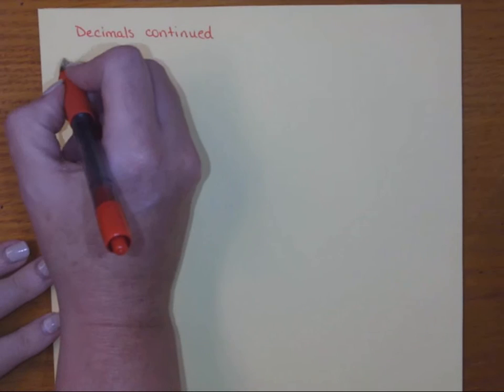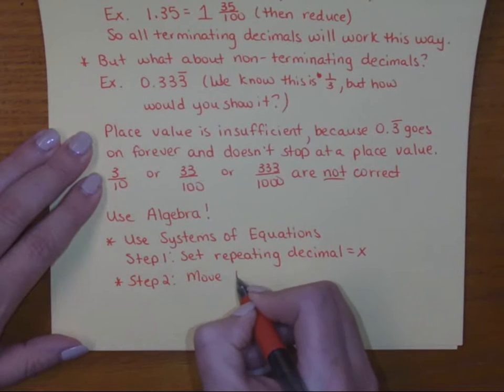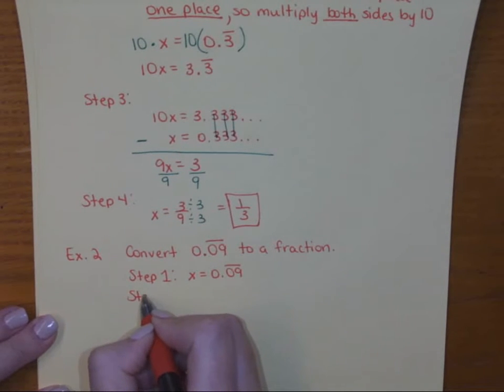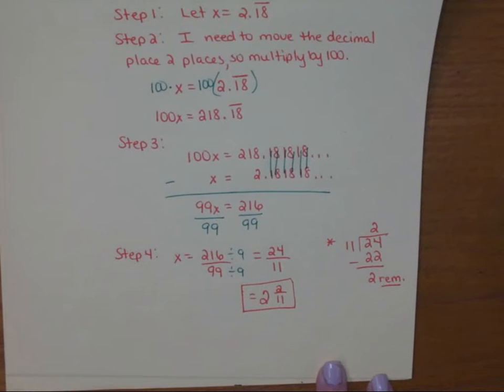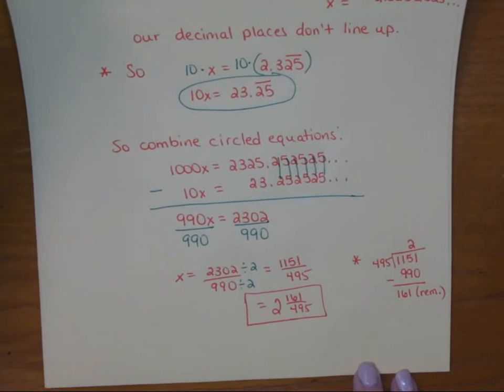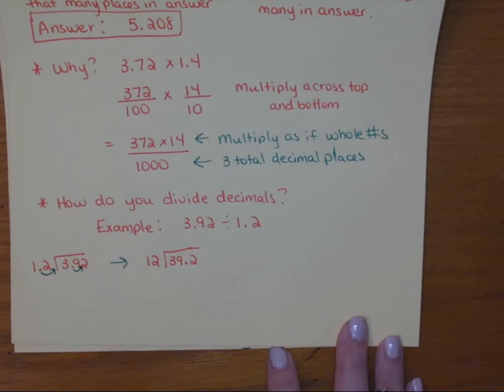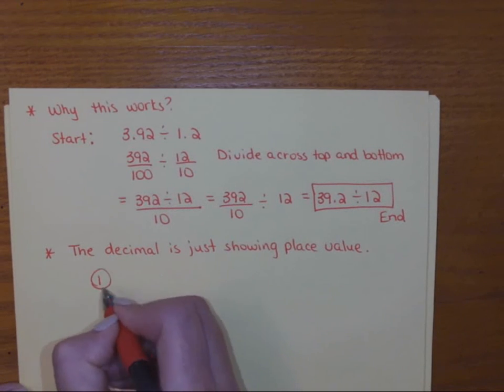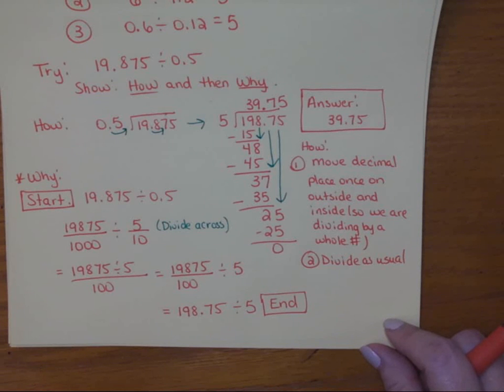More on Decimals